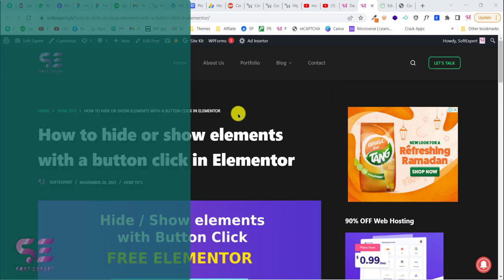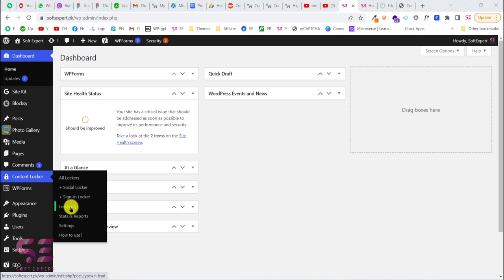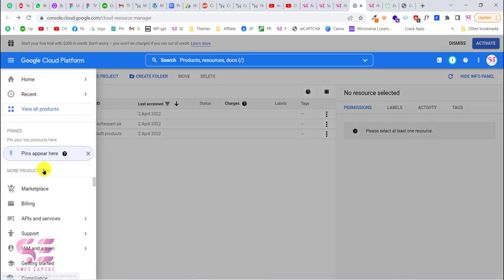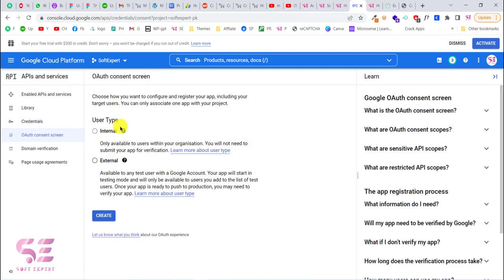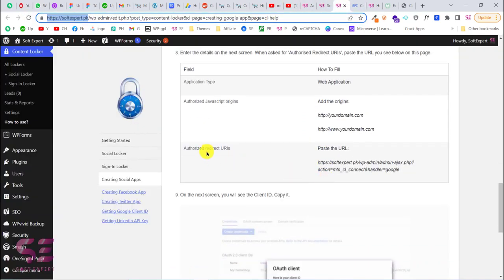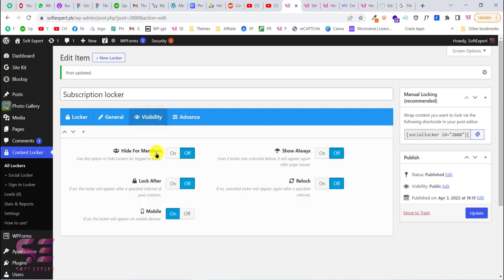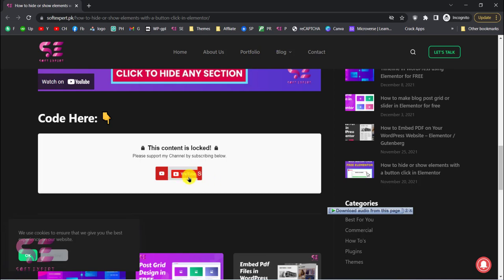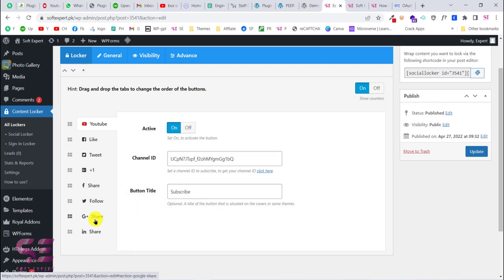How To Social Lock Website Content - Social Locker Pro Tutorial 🔒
In this video, you will learn how to lock specific content in WordPress. You can lock content with optin lock (to collect emails) or with a social locker to get Facebook or Twitter followers or youtube subscribers.